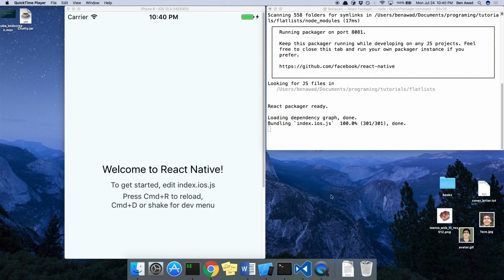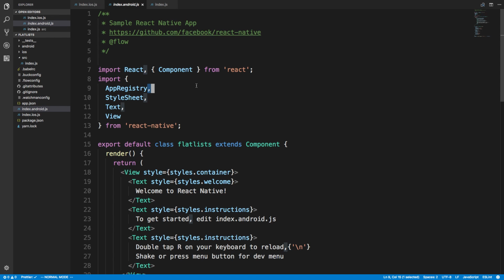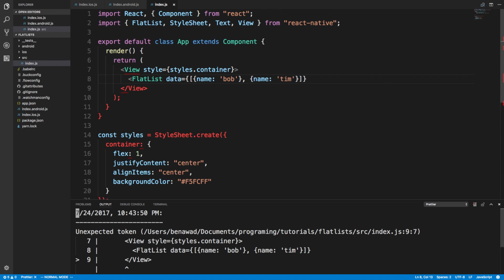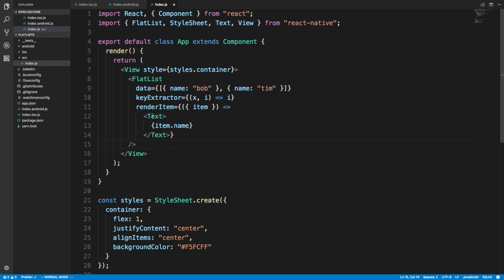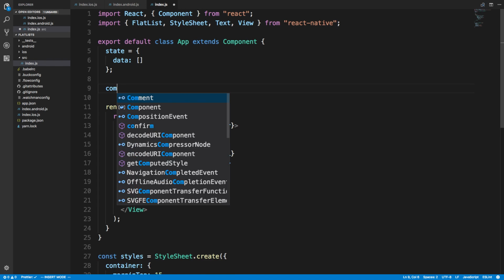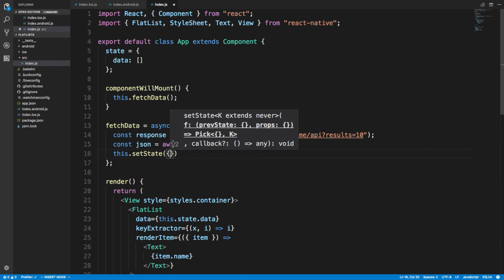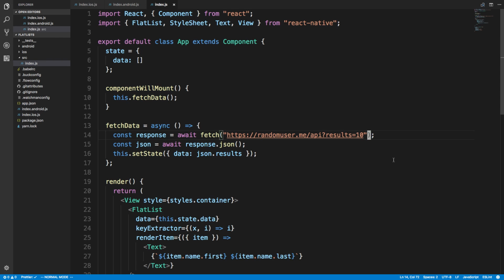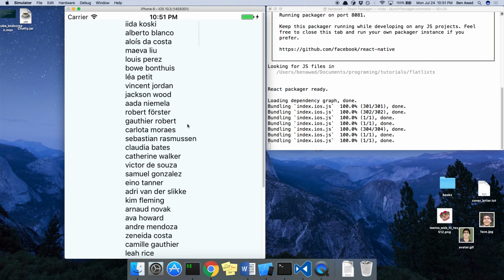React Native Fetch Data From API and Render FlatList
Learn how to use the React Native FlatList component by fetching data from API and then rendering the results.